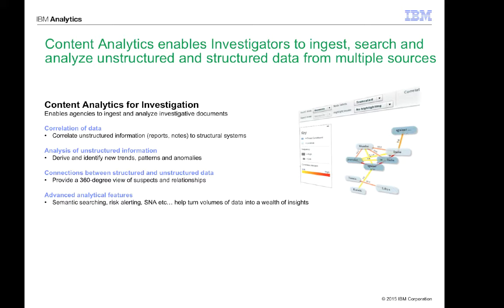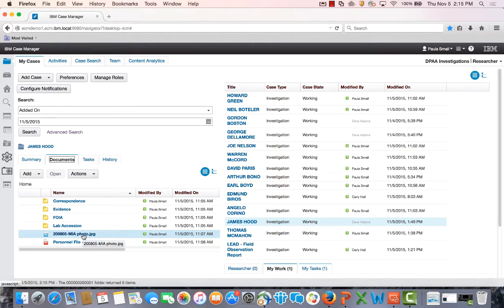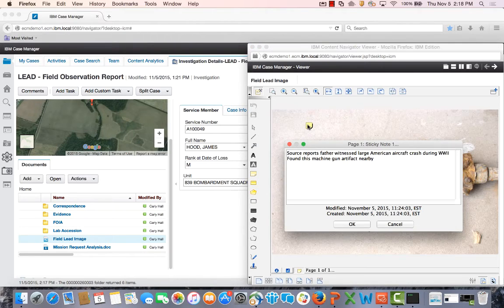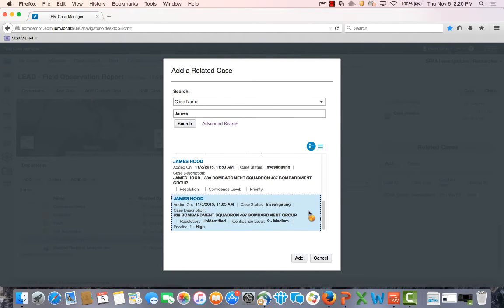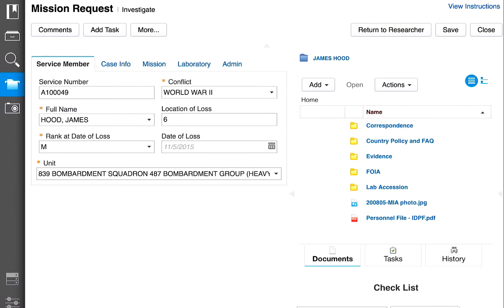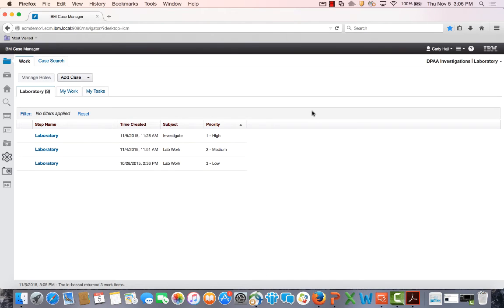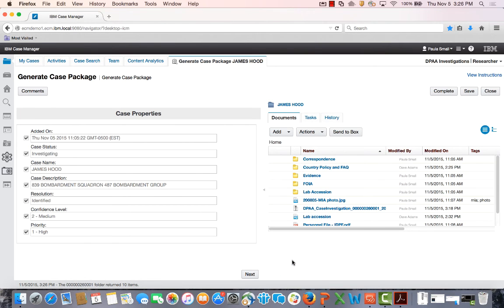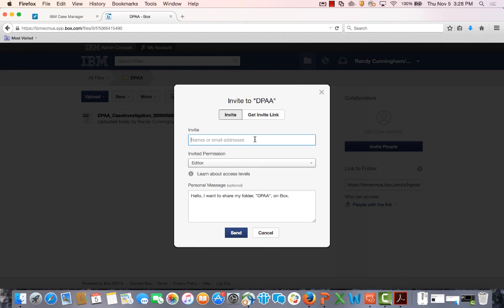IBM Case Manager Demo